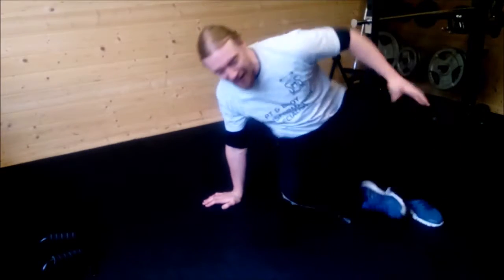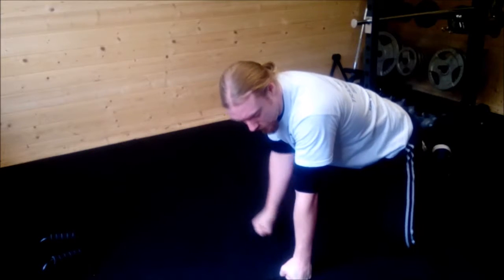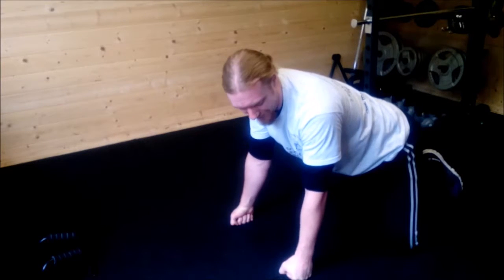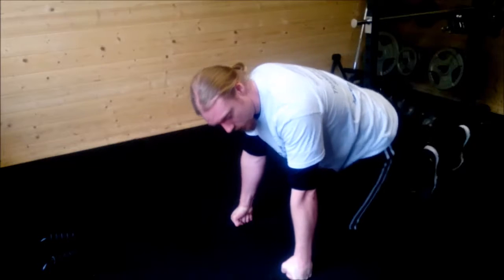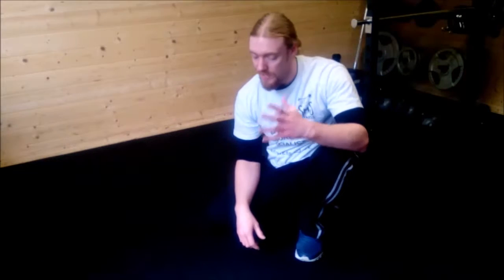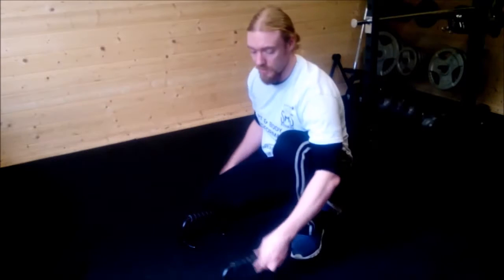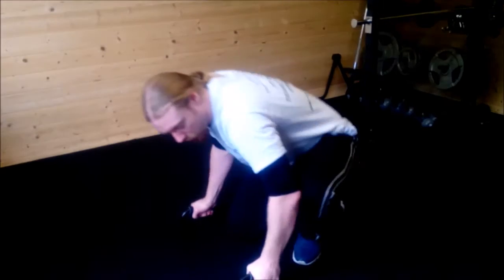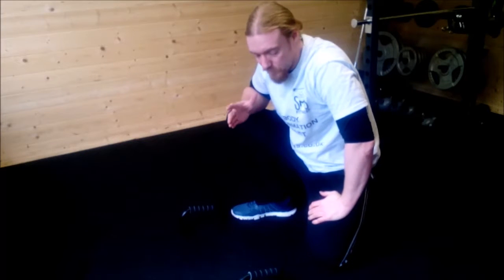Painless Press-Ups - SMSFitness PT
Just a tip or two to avoid wrist pain if you generally find press ups uncomfortable, or have joint flexibilit issues in your wrist. Maybe you've had a wrist replacement op, or suffer from carpal tunnel...or have a previous injury? This might be the answer.